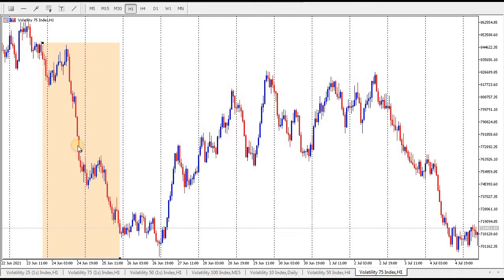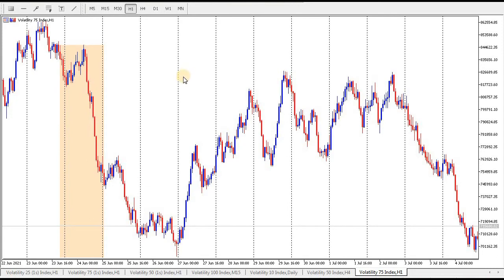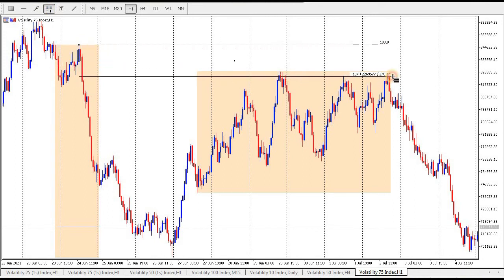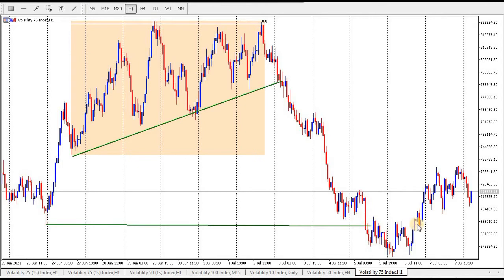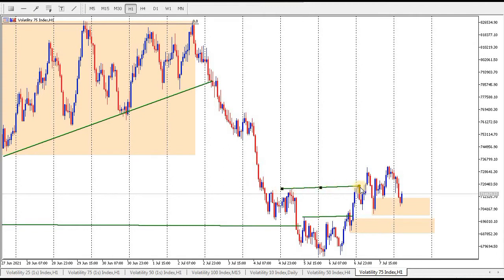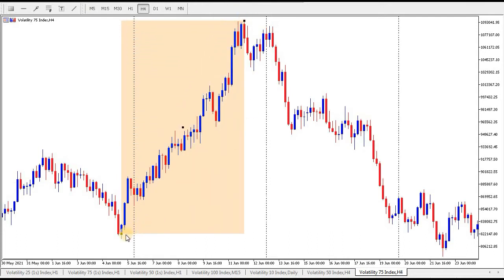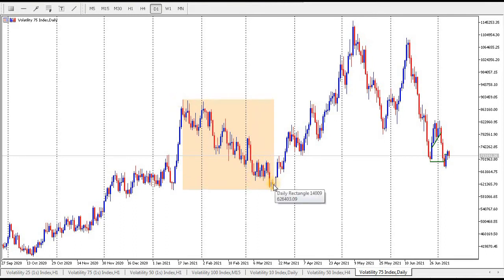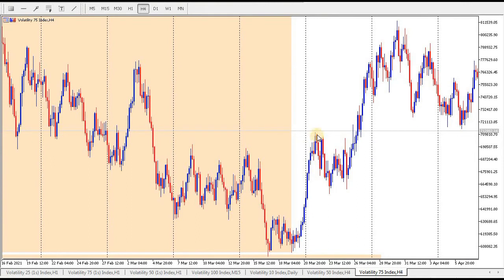FOREX Pullback Entry Strategies Institutional Trading Secrets Smart Money Concept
Pullbacks are actually one of the easiest and first-class ways to make cash in any monetary marketplace. This is why in todays video i'm going to expose you three unique pullback buying and selling techniques for three exclusive pullback sorts. This manner subsequent time you see a pullback, you may recognize exactly how to deal with it! Experience!

We wish you a wonderful week full of trading and high quality profits! Stick to your plans and stay disciplined!

Recommended Broker:
●Tight Spreads
●$10 Minimum Deposit
●Same Day Withdrawal

CHANNEL TAGS